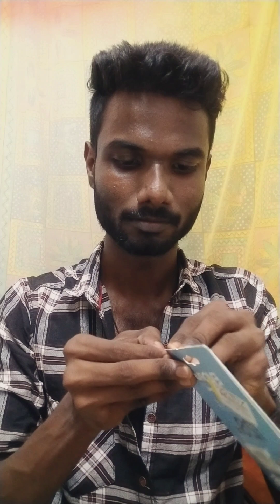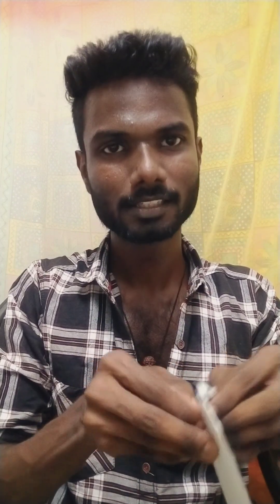Memory card memories 😂 unboxing memory card, Samsung memory card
credits:
Musician: @iksonmusic

we are also available on other social media platforms too.

fb page: Mokka Yo Mokka official